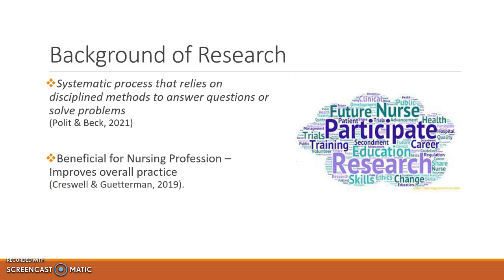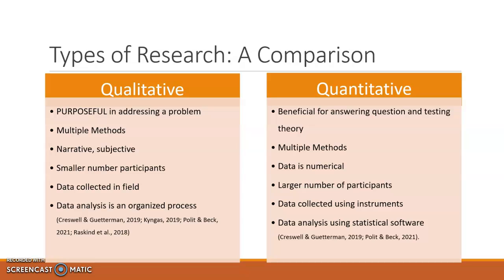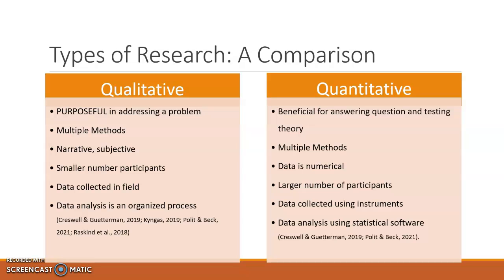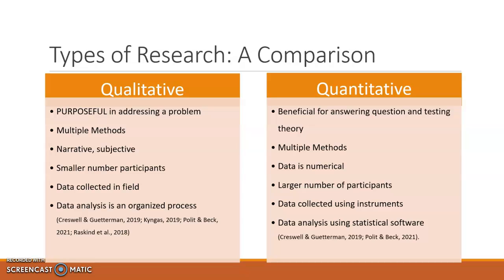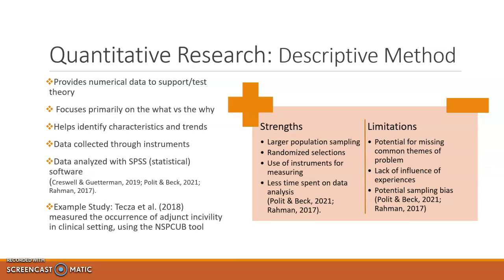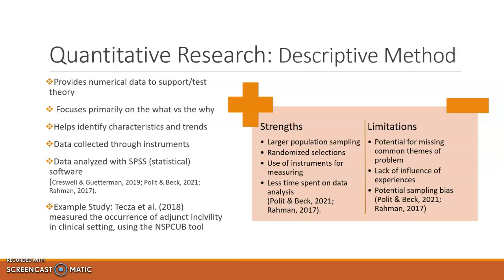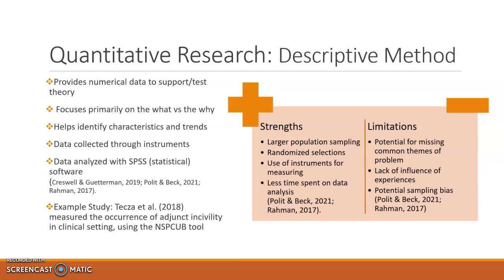Qual vs Quant Research